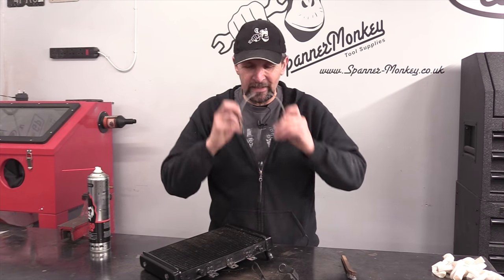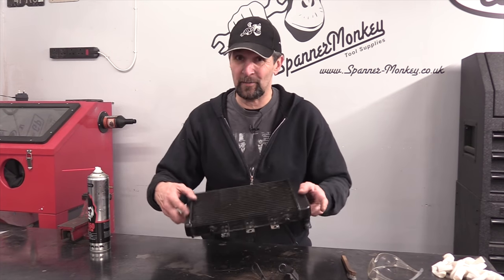Triumph TT Legend, More Progress, Radiator and Shrouds Painted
Marking time until the BIG MOVE.. Radiator and fittings processed..!